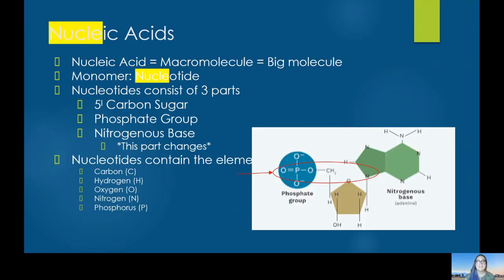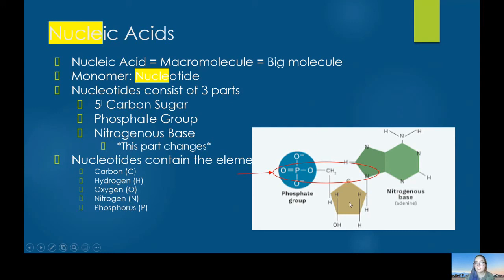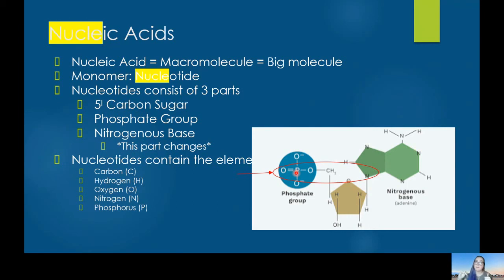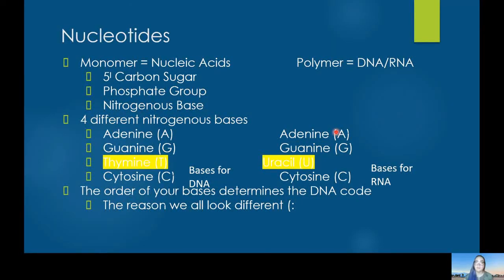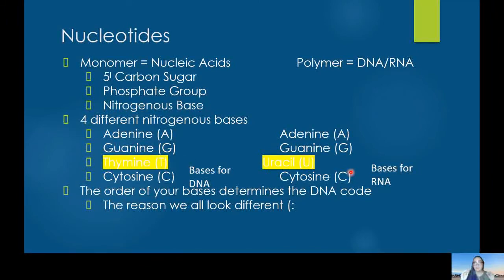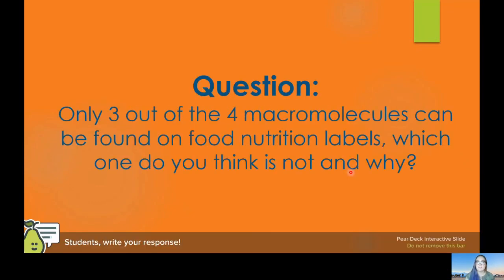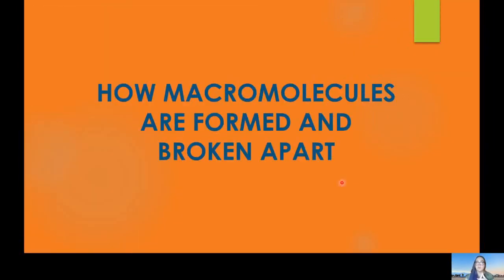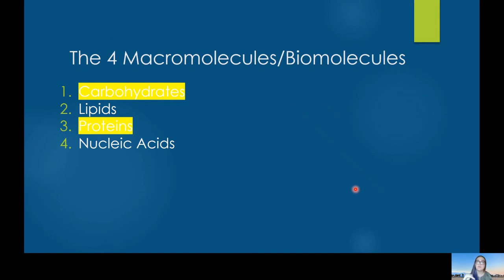Bio: Nucleic Acids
Biomolecules part 4 nucleic acids